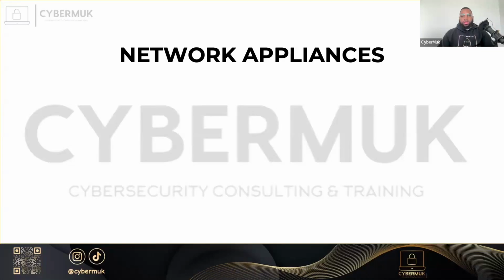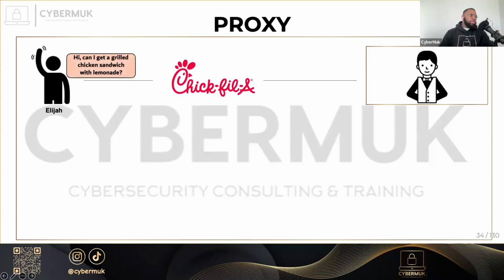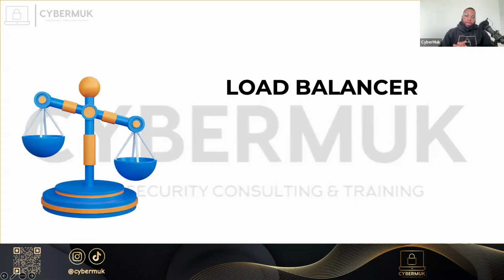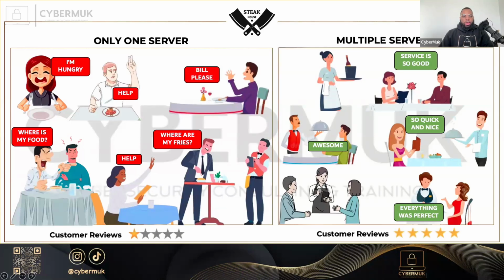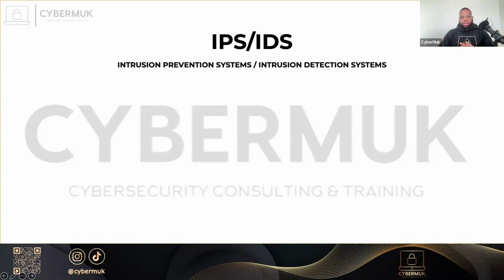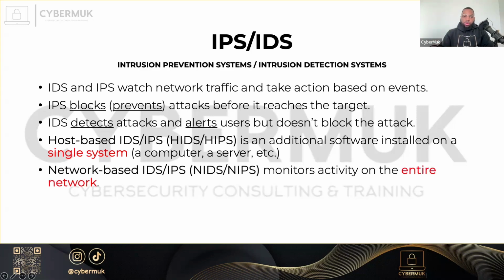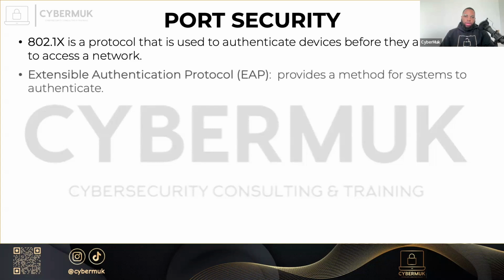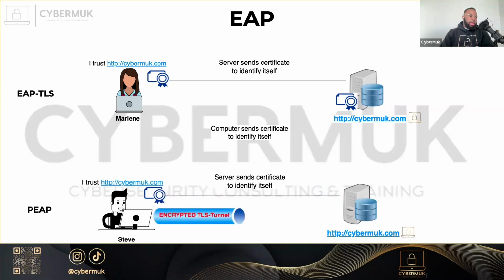3.2 - Network Appliances (CompTIA Security+ SY0-701)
Explore essential network appliances for a secure and efficient IT infrastructure. This video covers Jump Servers, Proxy Servers, Intrusion Prevention Systems (IPS)/Intrusion Detection Systems (IDS), Load Balancers, EAP, and 802.1X. Understand how these appliances function and contribute to network security and performance.